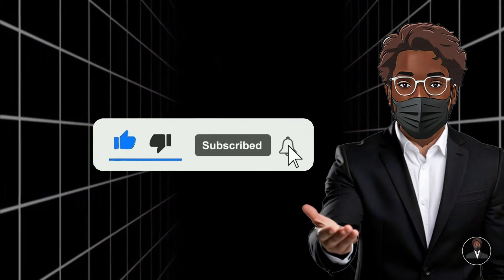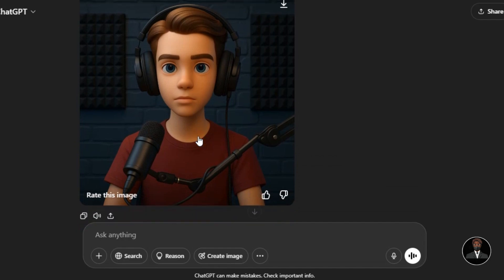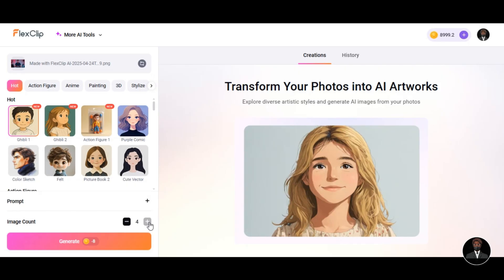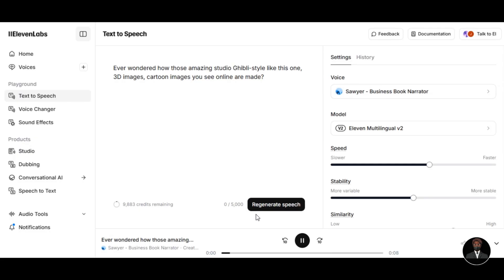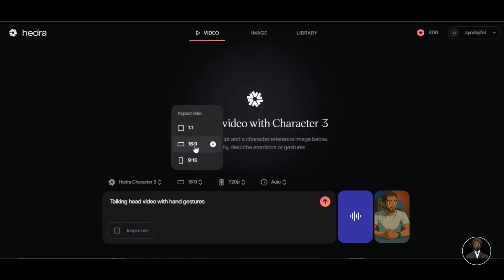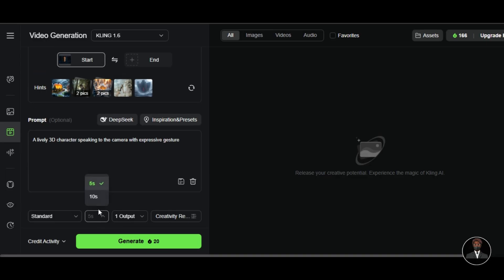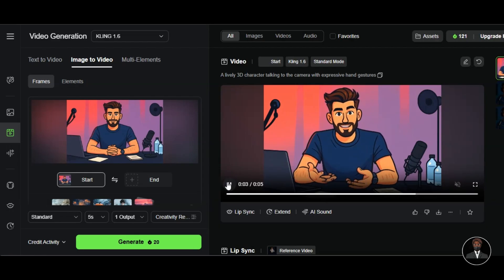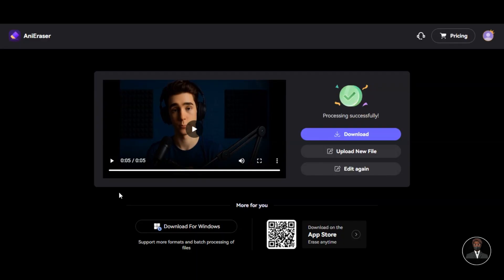How to Create and Animate Your ChatGPT/Ghibli Images for FREE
Learn how to create and animate ChatGPT Ghibli-style 3D character images in this exciting tutorial! I’ll take you through the entire process, from designing your characters to bringing them to life with dynamic animations that capture the whimsical essence of Ghibli films.

Join me as I explore the tools and techniques needed to craft stunning 3D characters inspired by the Ghibli aesthetic. This video is perfect for artists, animators, and fans of Ghibli who want to enhance their skills and create enchanting animated content.